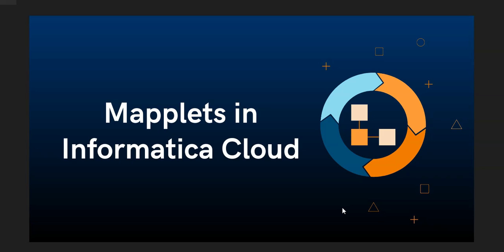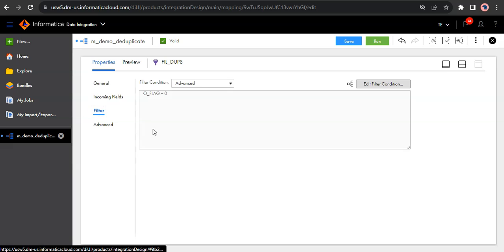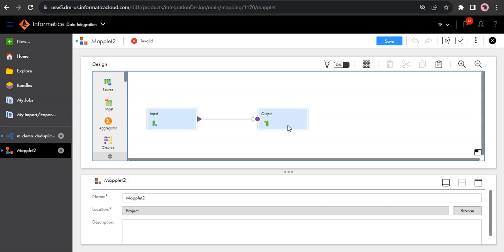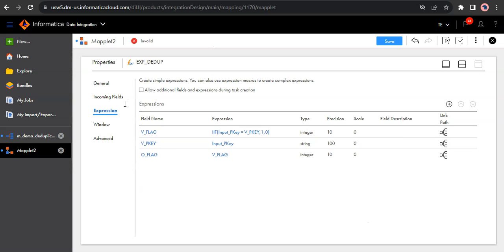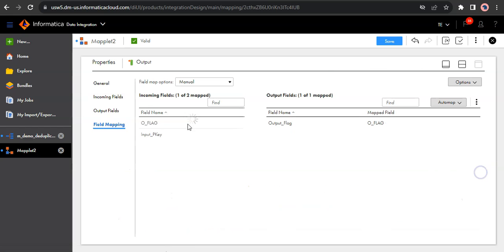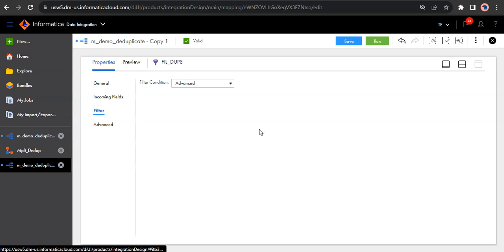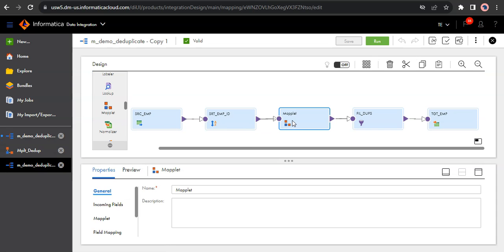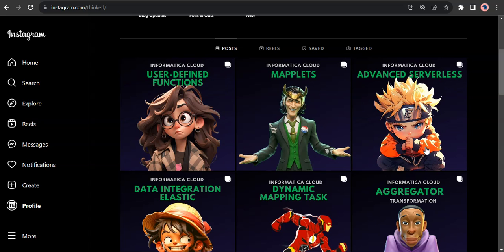Mapplets in Informatica Cloud (IICS)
A Mapplet is a reusable object that consists of a set of transformations which can be used across mappings to transform data before it is loaded into the target. 🚀

Topics covered:
► Introduction to Mapplets
► What are Mapplets in Informatica Cloud?
► Mapplet Input and Output
► Steps to create a Mapplet
► Mapplet Transformation
► Demonstration: Implementing Deduplication logic using a Mapplet